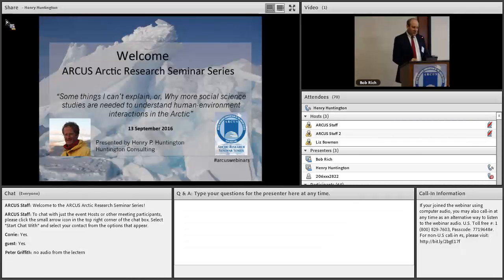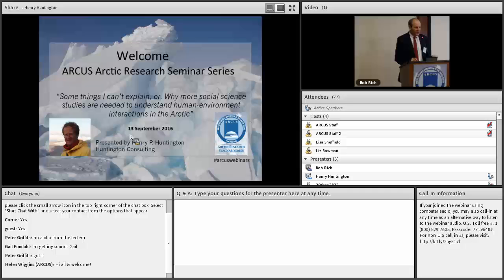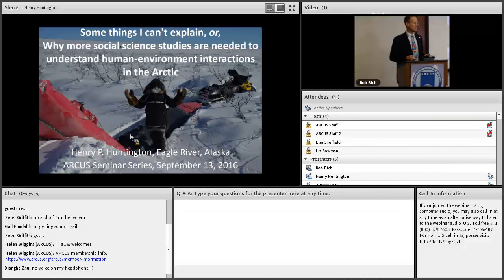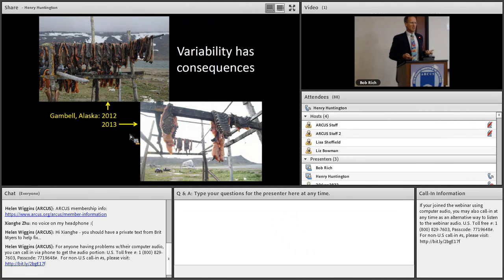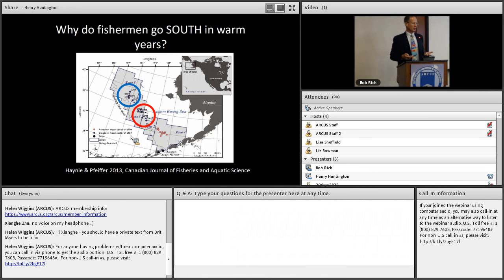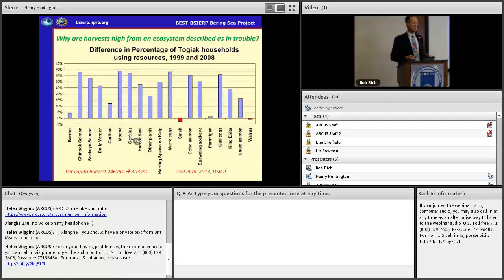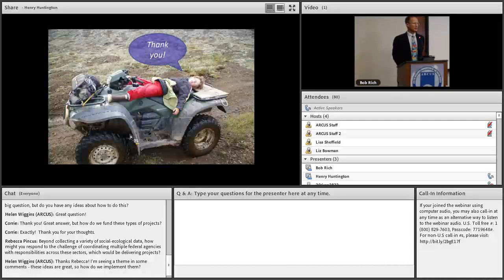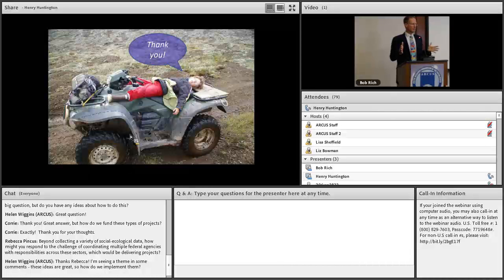Henry Huntington, Human-Environment Interactions in the Arctic - 13 September 2016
Some things I can't explain, or, Why more social science studies are needed to understand human-environment interactions in the Arctic
Henry P. Huntington, Huntington Consulting